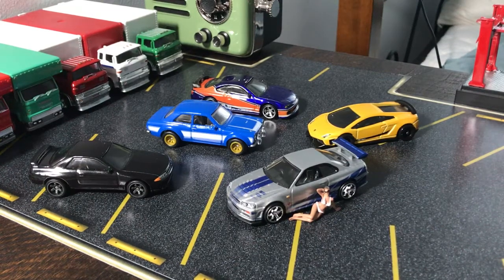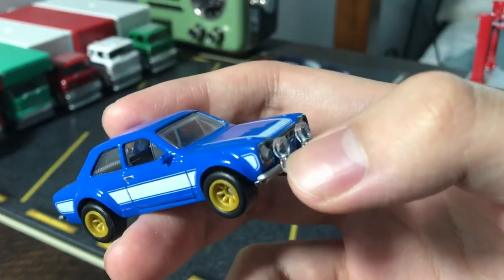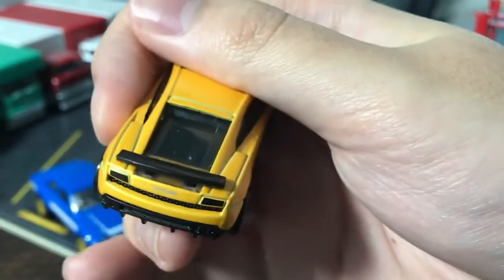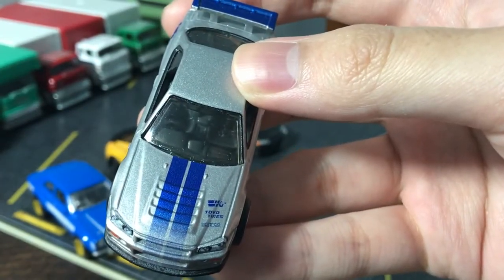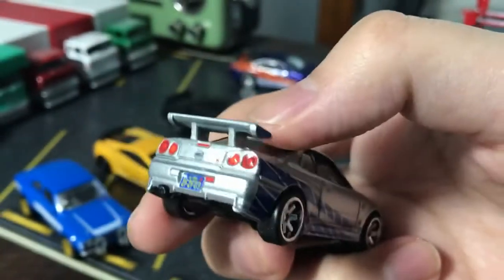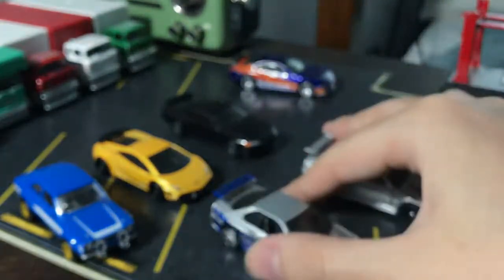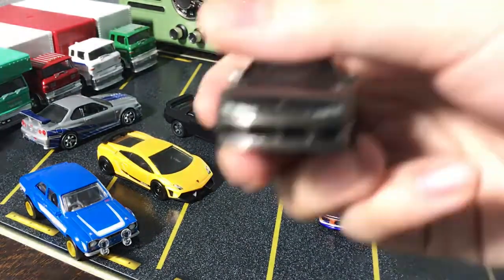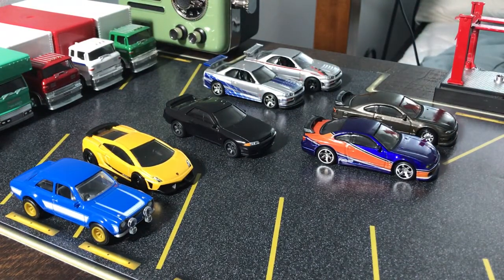Hot Wheels Fast & Furious Premium "Fast Imports"